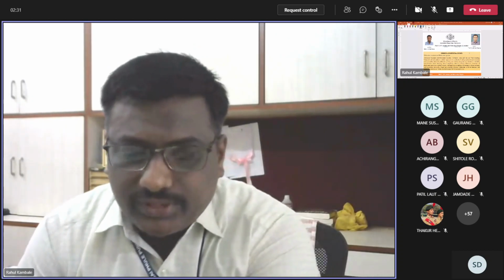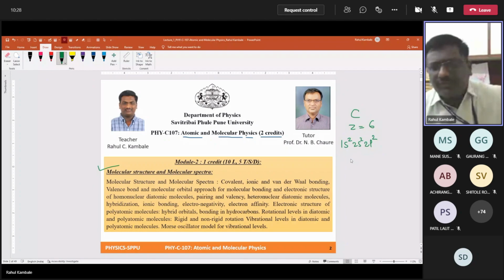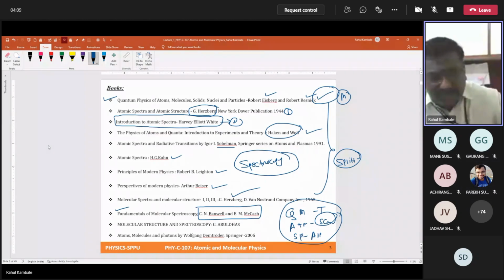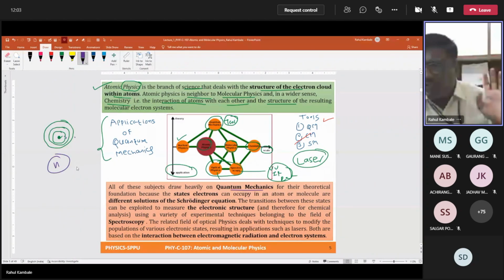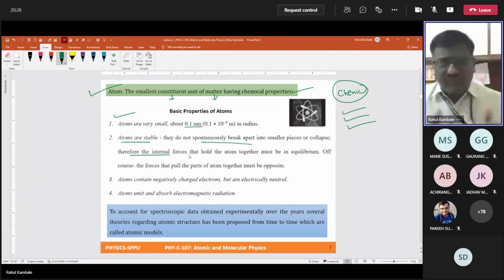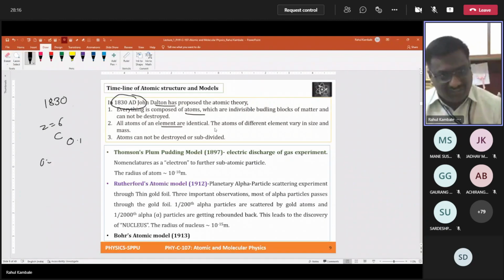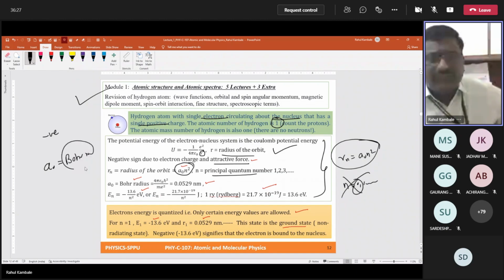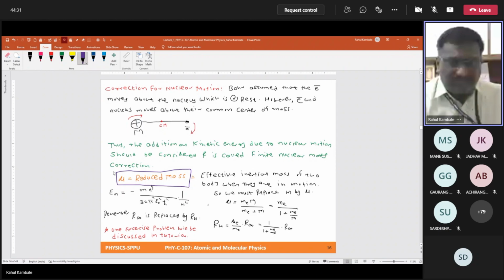AMP Lecture 1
Instructor: Dr. Rahul Kambale
Topics covered:
* Introduction
* Syllabus
* Revision of Basic concepts